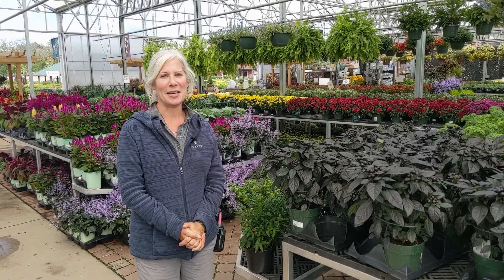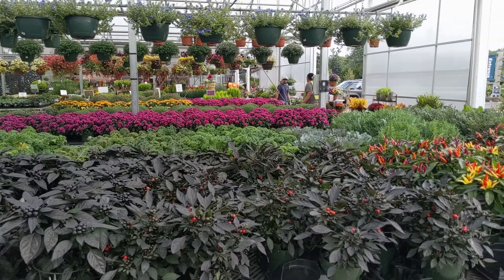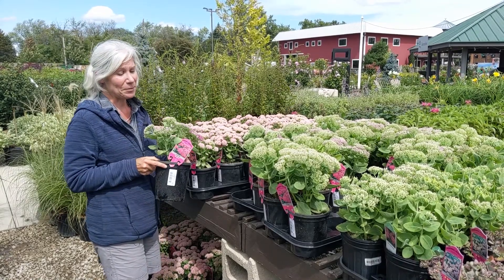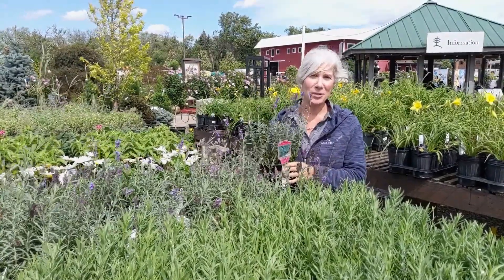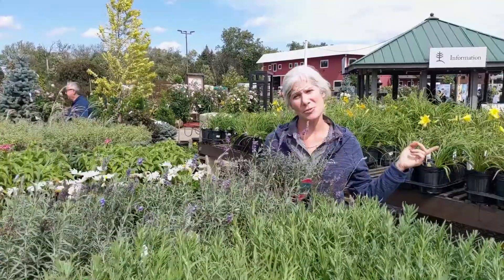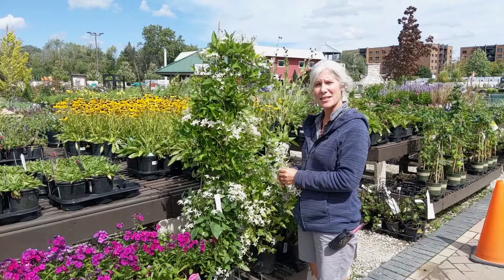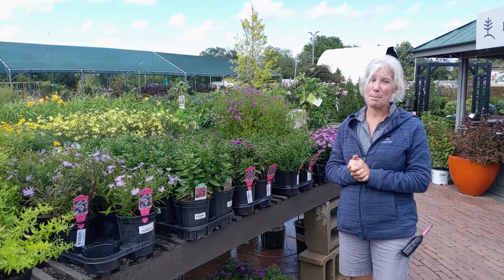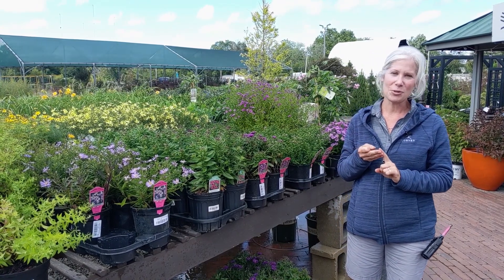Lurvey Walk & Talk - Late Season Color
Mums, cabbage, kale, and ornamental peppers are often thought of when talking about late-season color but there are a number of great late season perennials too.  Join Mary as she shows off a few of her favorite late-season blooming perennials.